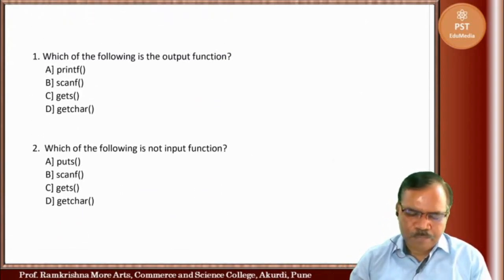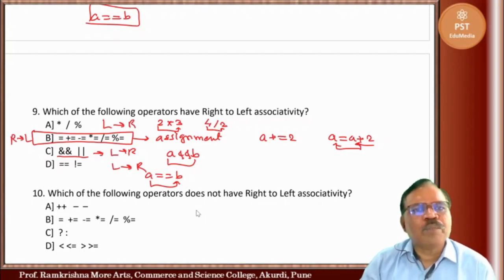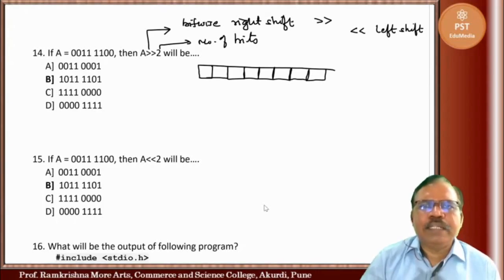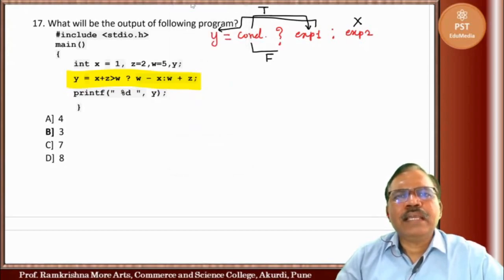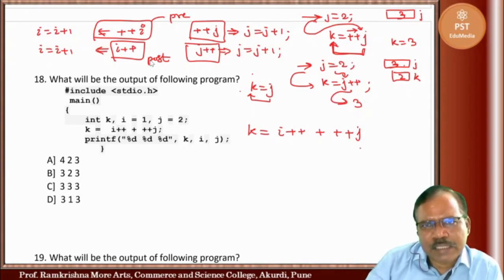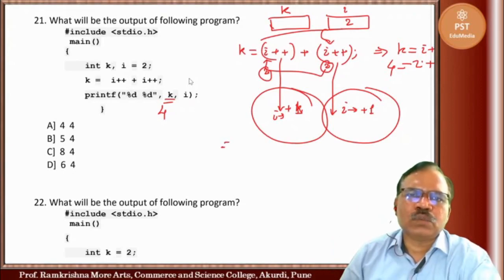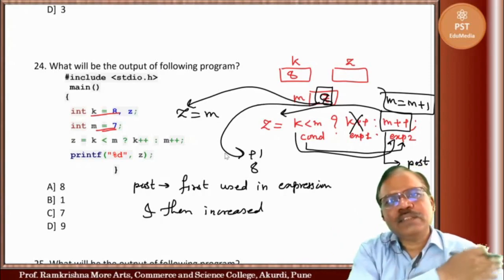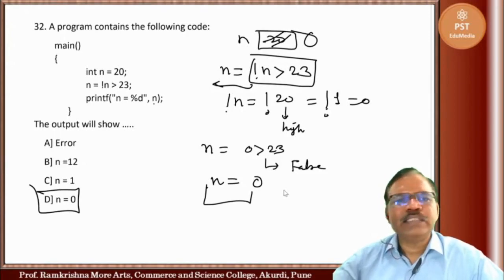MCQ on C programming | Operators and Expressions | Computational Physics | TYBSc Physics |SPPU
This video discusses multiple choice questions on operators and expressions in C programming. This video will be useful for students who are giving online examinations of SPPU.
If you want pdf files of these videos, register on the following link. You will get pdf files by mail.